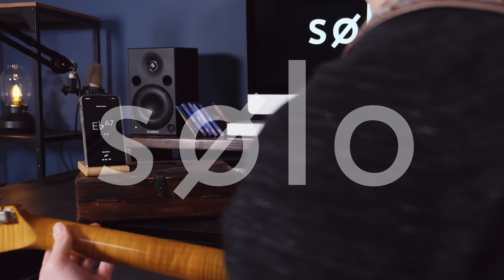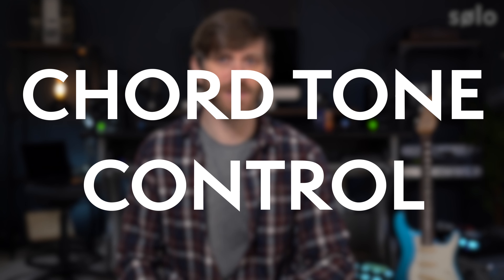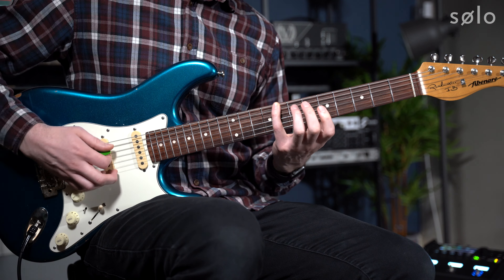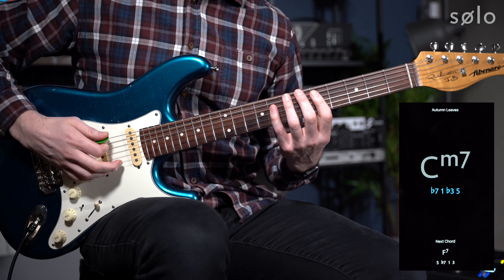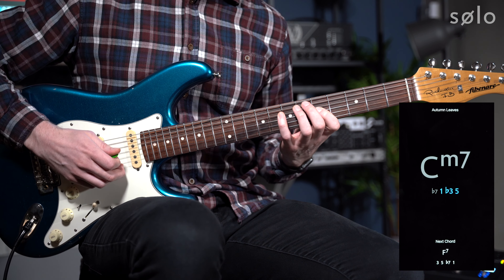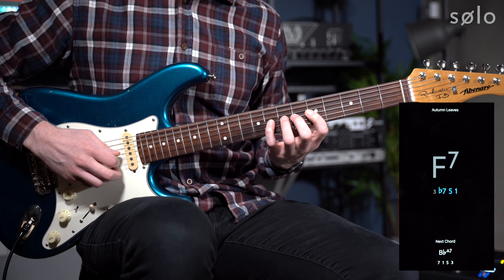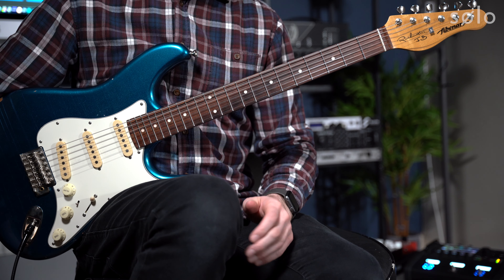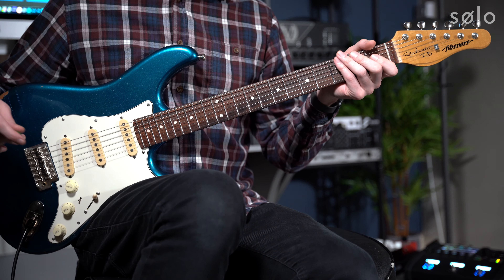MASTERING CHORD TONES with SOLO app | LESSON | David Beebee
Help us beta test on iOS or Android by signing up

Visualize the fretboard, master scales and play through changes like a pro with intervallic functions!

‣ Solo is a revolutionary practice tool designed by world renowned fusion guitarists Tom Quayle and David Beebee.

‣ One of the biggest barriers to improvising on guitar is finding and mapping out the relevant chord tones and scales all over on the fretboard in real time.

Solo is a highly focussed app for developing your note finding and visualization ability on the guitar. There is no time-based pressure and Solo reduces the cognitive load of having to choose which ‘notes/intervals’ to play. As you get quicker at finding these ‘notes’ you will conversely get better at choosing them whilst improvising. Players of all ability levels will reap huge benefits from practicing with Solo.

‣ Using common progressions, Solo presents you with one chord symbol or scale at a time and asks you to find and play a series of notes based on their intervallic function.

‣ Solo listens to the notes you play, analyzes them in real time, and doesn’t move on until you’ve correctly found each note by its intervallic function in the specified order.

‣ This process builds strong fretboard visualization for the most powerful, efficient and malleable way to KNOW your way around the fretboard no matter how difficult the chord changes are.

As a unique and powerful ear training tool, Solo also develops your ability to not only visualize what you’re playing, but hear it in real time too.

If you know your note names but struggle to learn new scales, play through chord changes or find yourself stuck in pattern based playing, practicing diligently with Solo will be transformational for your knowledge of the fretboard and subsequently your ability to outline harmony when you improvise.

‣ CHANGES PLAYING TRAINER
Practice finding intervallic functions over a series of chord changes based on common and popular chord progressions. Solo is programmed with all the knowledge behind the scenes to understand jazz and popular music harmony and will always pick appropriate intervallic functions based on the harmony of the progression.

‣ SCALE TRAINER
Practice finding intervallic functions within scales on the fretboard. Solo includes all the modes of the Major, Melodic Minor, Harmonic Minor and Harmonic Major scales, plus pentatonic and symmetrical scales. Seeing and finding scale tones as intervallic functions will transform your ability to manipulate and improvise with scales in real time.

‣ TUTORIALS
Solo also includes video tutorials to get you started with intervallic functions, how to find them on the fretboard, using Solo for ear training and how to get the most from your practice time with the app.